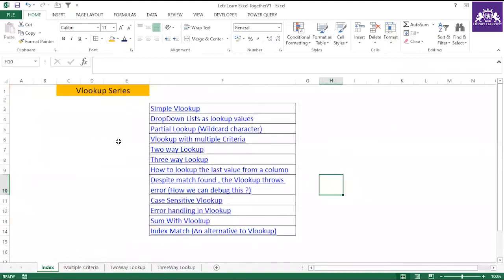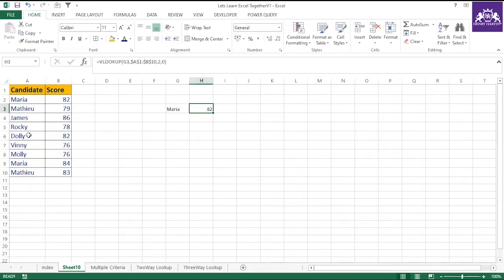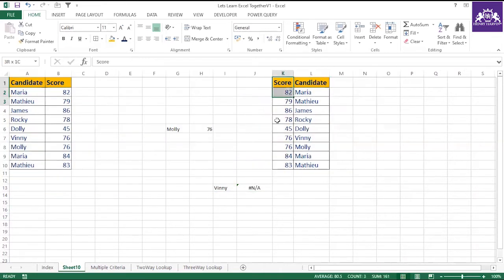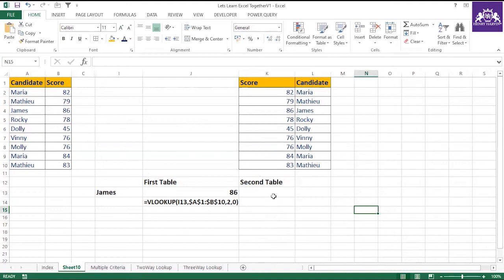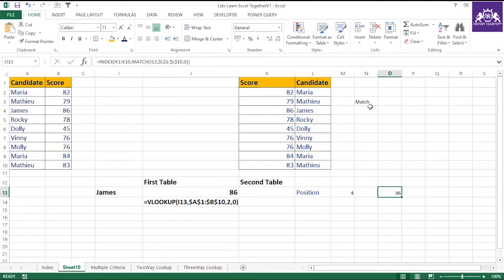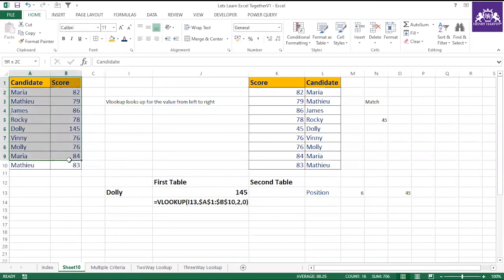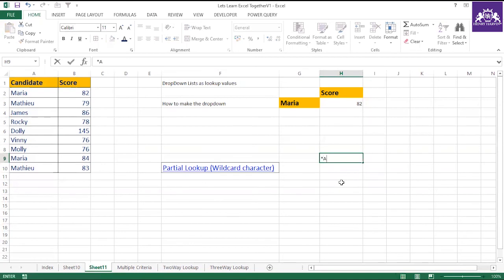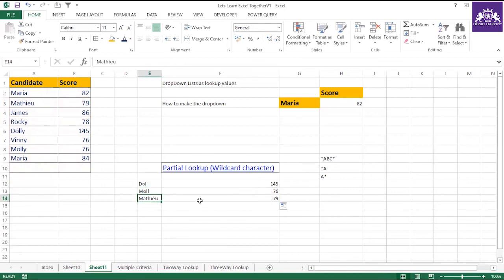Introduction To Lookup Functions | Best Advanced Excel Course Tutorial for Beginners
Introduction To Lookup Functions | Best Advanced Excel Course Tutorial for Beginners | Henry Harvin

This Henry Harvin video on “Introduction To Lookup Functions”   is a complete Introduction To Lookup Functions tutorial for beginners who want to learn Introduction To Lookup Functions. The Microsoft Excel LOOKUP function is one of the most popular excel functions. It returns a value from a range (one row or one column) or an array. We can use it as a worksheet function (WS) in Excel. The Excel LOOKUP function performs an approximate match lookup in a one-column or one-row range and returns the corresponding value from another one-column or one-row range. LOOKUP's default behavior makes it useful for solving certain problems in Excel. A value in the result vector.

Key Features:

✅  Recognised Certification
✅  Integrated Curriculum